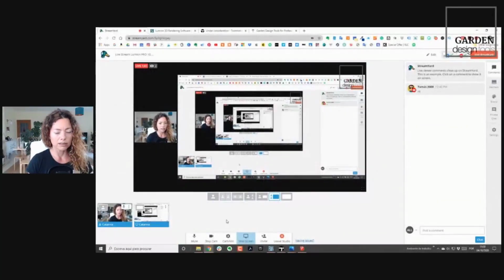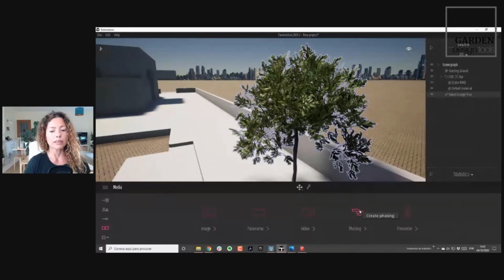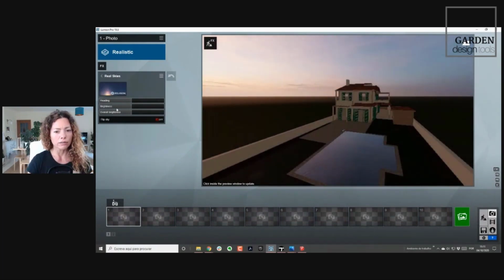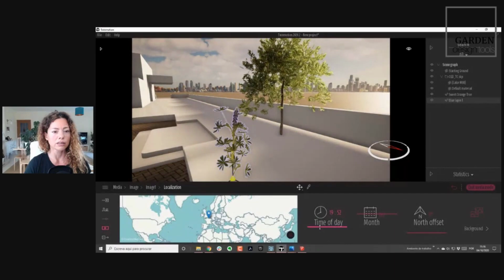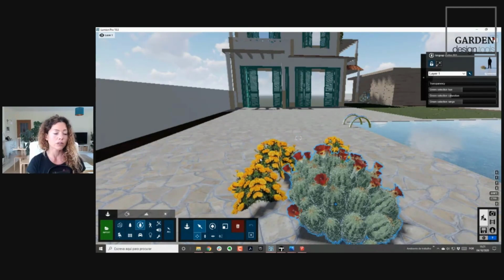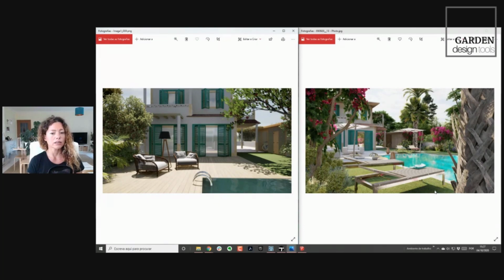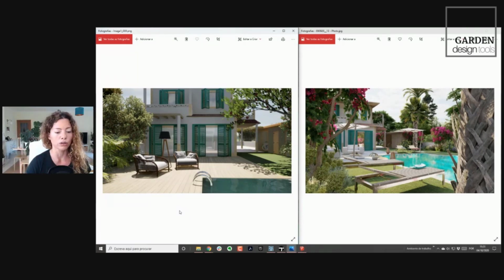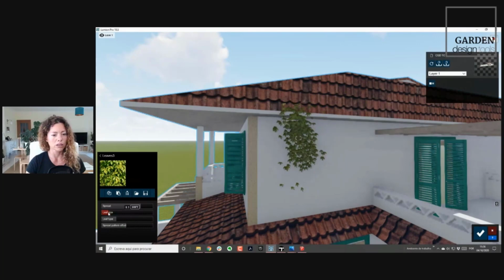Live Stream: Lumion PRO 10.5 vs Twinmotion 2020.2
This live stream is to celebrate the 1000 subscribers reached on my YouTube channel and it was a great excuse to do an update on the pros and cons of these two amazing software.

😍Things I love:
Twinmotion 2020.2:
1. Hierarchy import possibility
2. Organization inside Twinmotion
3. Growth setting
4. Presentation mode

Lumion:
1. Vegetation library
2. Editor and effects possibilities
3. Final rendering quality

🤔What I would like to see improved:
Twinmotion 2020.2:
1. More vegetation
2. A comprehensive editor
3. Better skies
4. Transparency

Lumion:
1. Importing possibilities (keeping hierarchy model)
2. Updated vegetation library
3. Improved water features

Graphics card A GPU scoring a G3DMark of 14,000 or higher with up-to-date drivers. Such as the Nvidia GeForce RTX 2070, AMD Radeon RX 5700XT or better.
CPU (processor) Intel/AMD Processor scoring a single thread CPUMark of 2,200 or higher. (Such as the AMD Ryzen 5 2600, Intel Core i7-4790 or better)
PC only
Using Lumion on Macs is not officially supported, but it is possible to run Lumion on a Mac. To find out if it will work, please double-check that you have the following:
1. A relatively new Mac computer with a fast graphics card.
2. A Windows 10 license.
3. At least 100 GB free hard drive space for Windows 10 & Lumion.
4. Apple’s Bootcamp software for installing Windows 10.
5. The latest driver software for the graphics card.

Twinmotion 2020.2
Graphic Card:  6 GB dedicated memory or card with a benchmark score over 10 000 with the latest drivers available
CPU (processor): CPU with a benchmark score of 2000 higher
System Memory (RAM): 16 GB or more
Hard Drive space: 30 GB of free disk space
Operating System: Mac OS X 10.14.6 or later
Graphic Card: 6 GB dedicated memory or card with a benchmark score over 10 000
Graphic card memory: 6 GB
System Memory (RAM): 32 GB or more

💶Price
Lumion PRO 10.5
€ 2999+VAT, updated every year €999,00+VAT

Twinmotion 2020.2
€412.05 EUR + VAT

🎆Conclusion:
Two amazing software’s that really should be explored, if you enjoy 3D renderings and transforming tour SketchUp or Revisit models why not invest in both?? In different ways, both have a lot of potential saying that right now Lumion is very superior when producing the final rendered images.